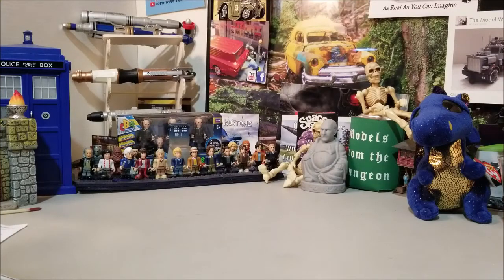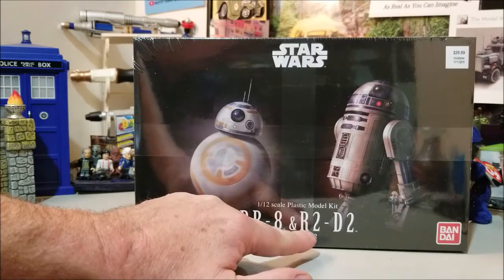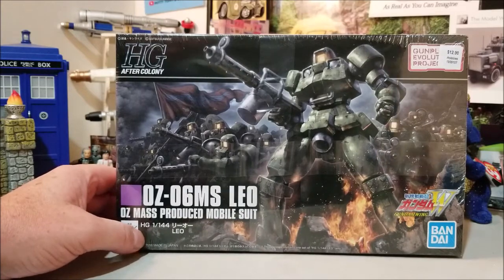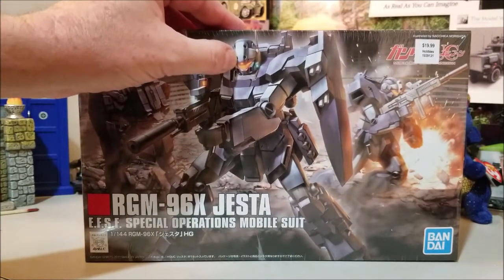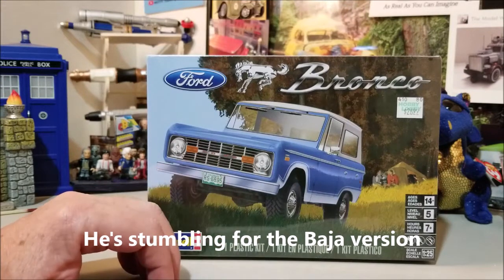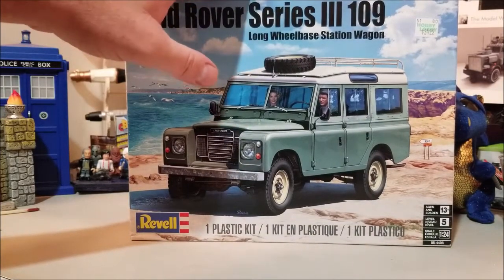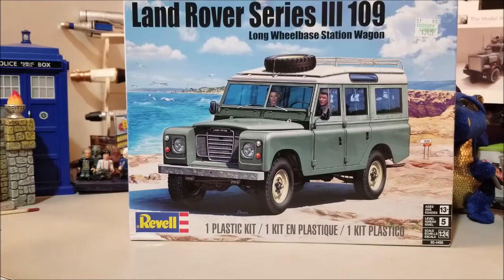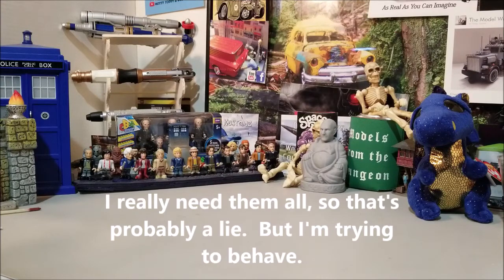August Stash Adds